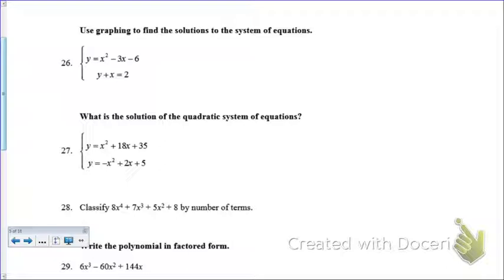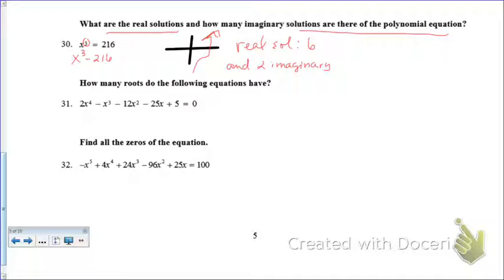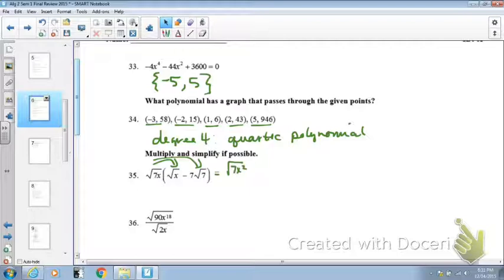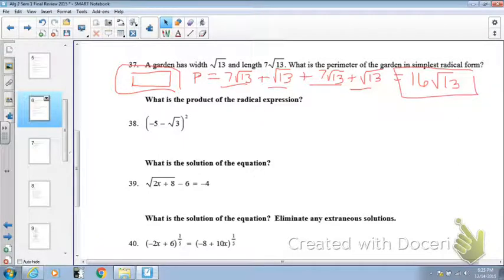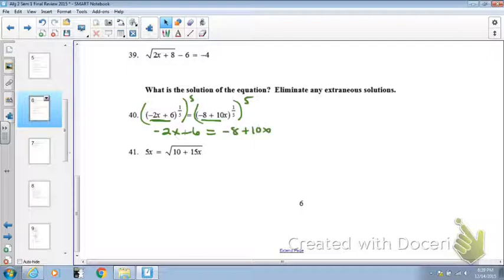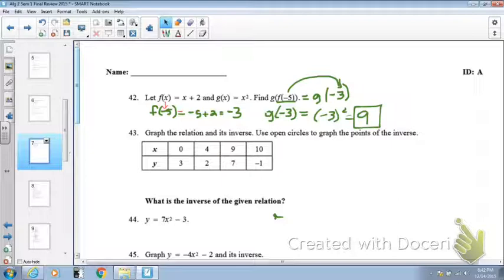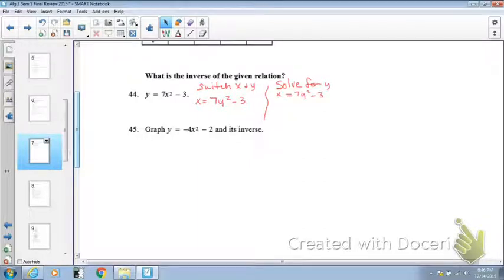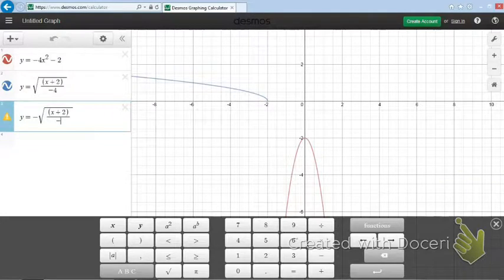Algebra 2 Sem 1 Review #26-45